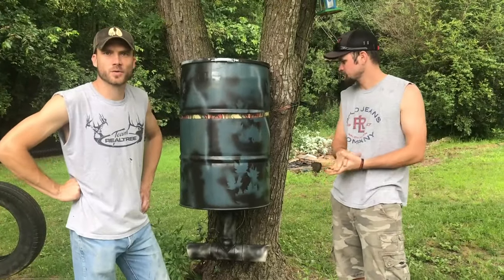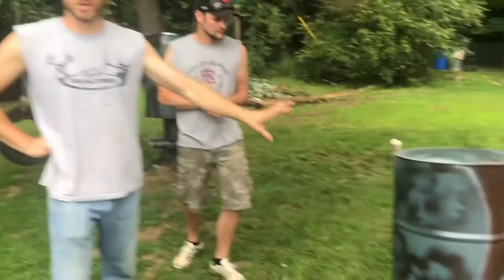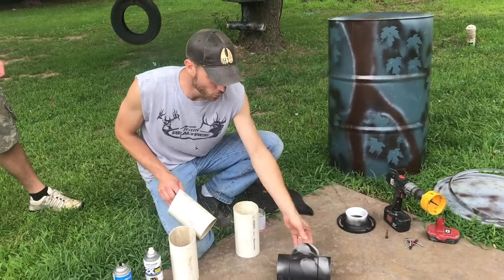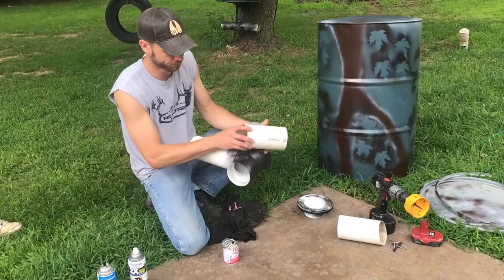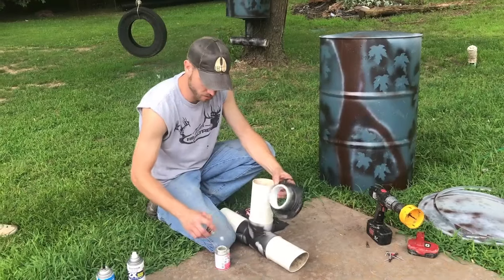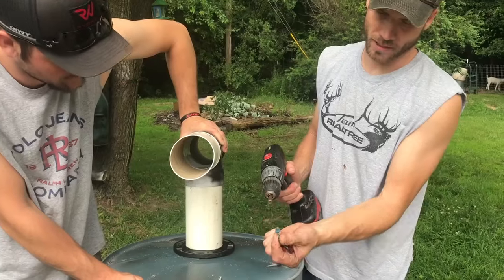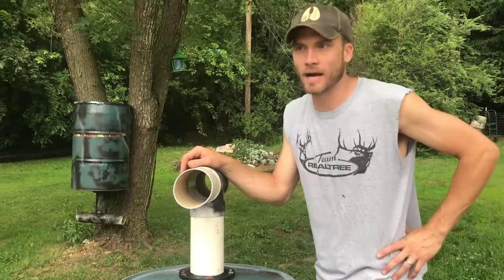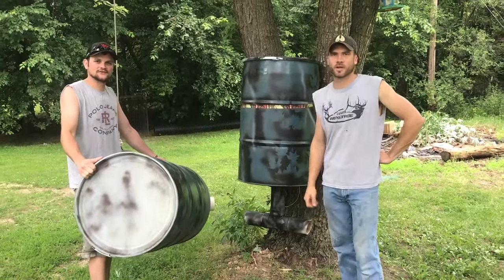DIY 300lb Gravity Feeder for under $30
Edited by: Tiffany Johnson